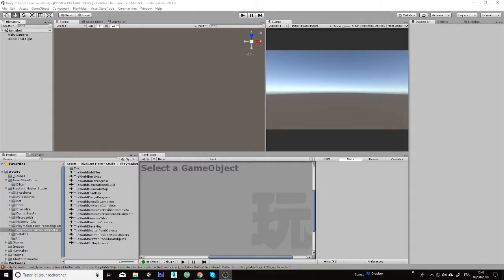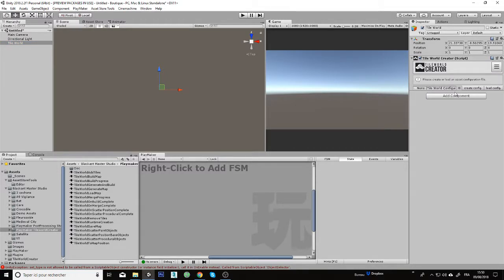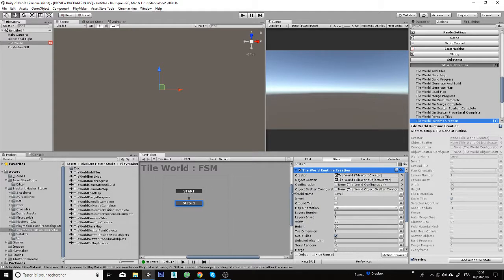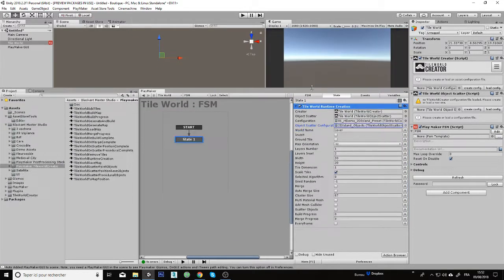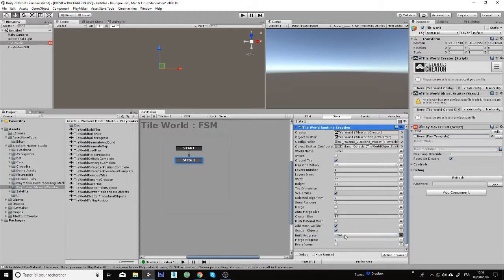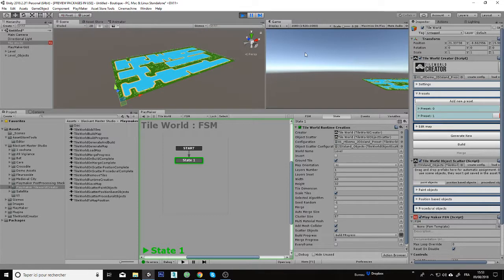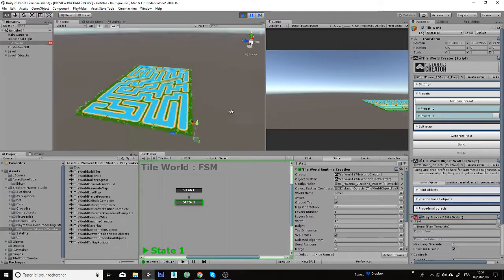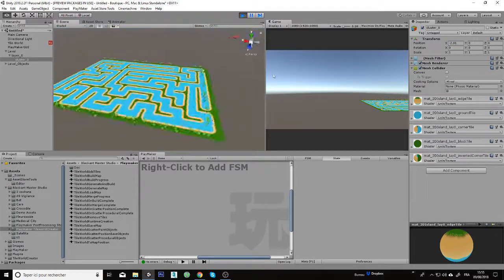Playmaker Actions for TileWorld Creator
This video demonstrate how you can easily build a level using playmaker action for TileWorld Creator